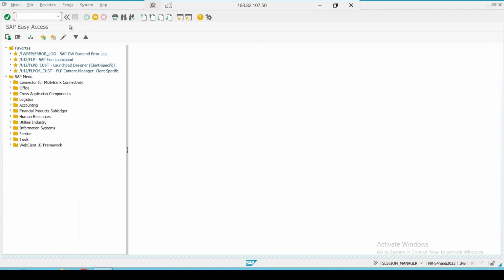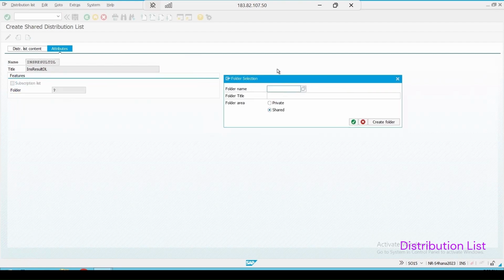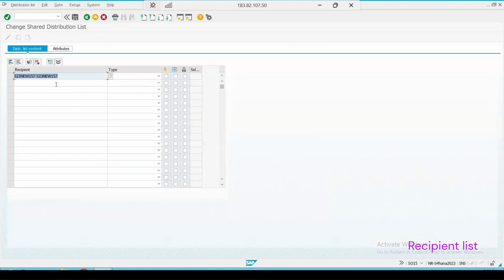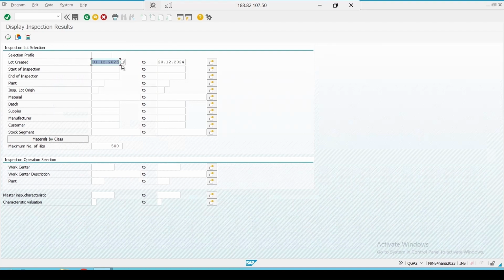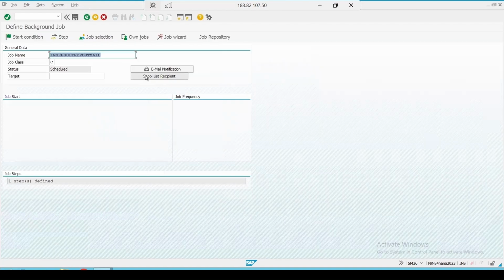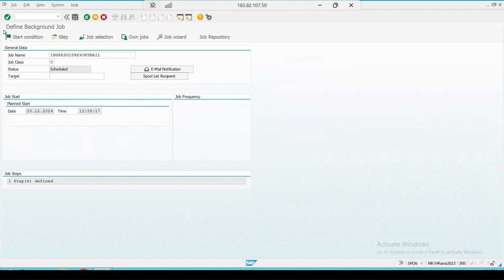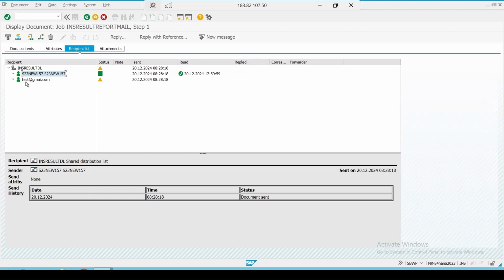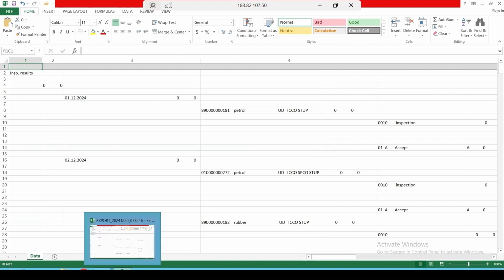Send SAP Report as Email to User(s) in SAP S/4HANA Quality Management (QM) | SO15 | SM36 | SOST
Steps to Send SAP Report as Email to User(s)
Distribution Lists Creation : SO15 & SO23
Background Jobs Scheduling : SM36
Display Job status: SM37
Mail Send to Emailed (or not): SOST
SAP MailBox: SBWP